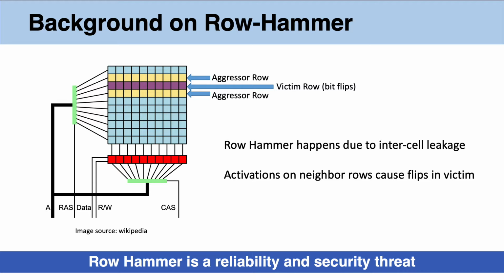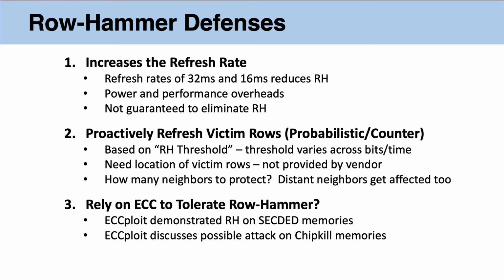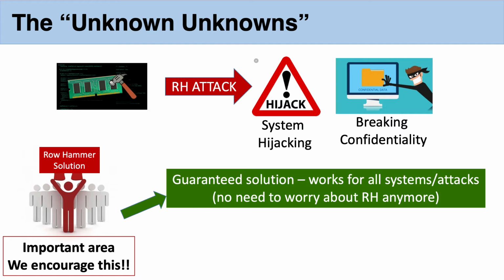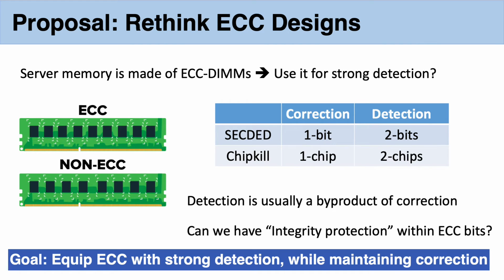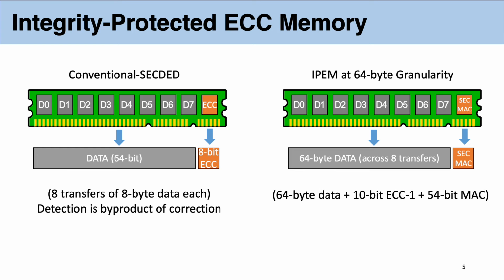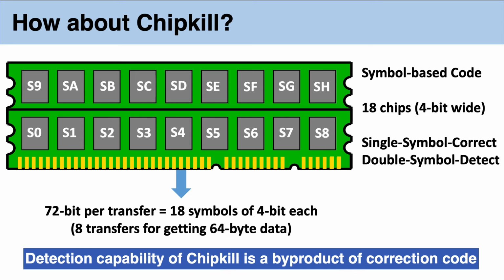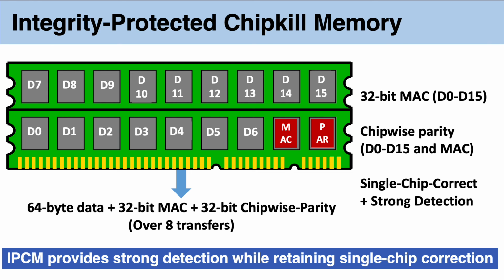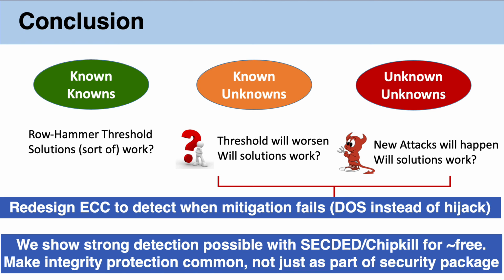Integrity Protection for Detecting Rowhammer Failures (DRAMSec2021)